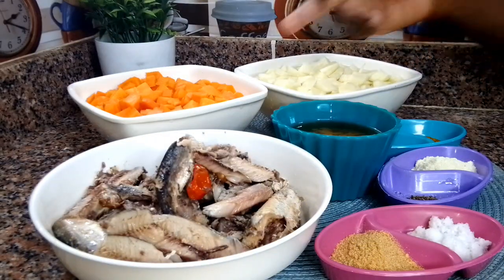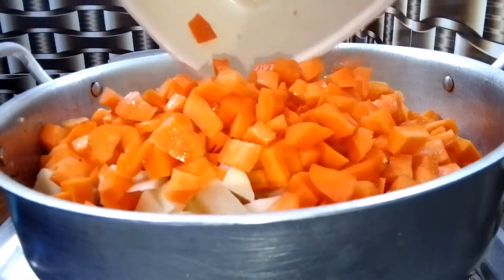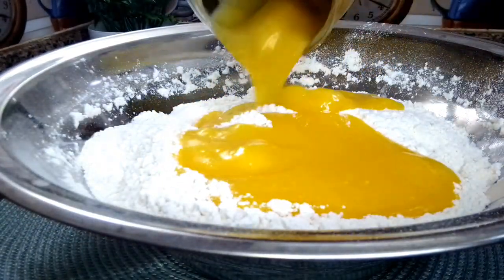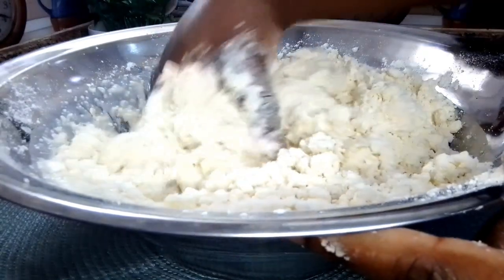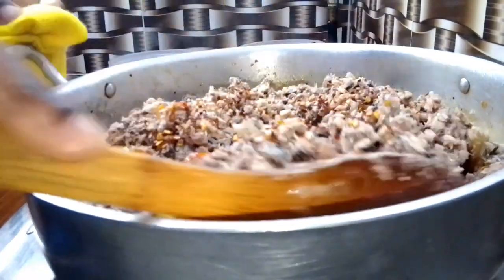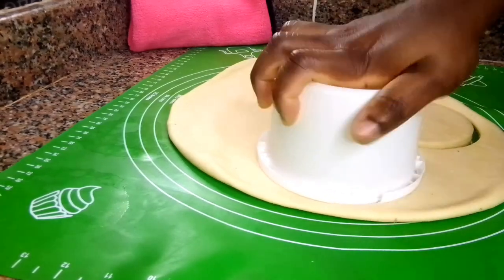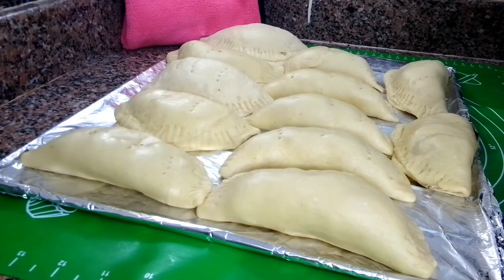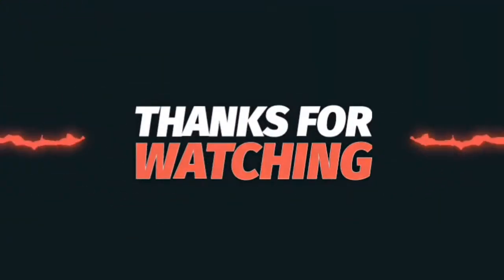SARDINE PIE- how to make sardine pie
ingredients
6 cup of all purpose flour
2 tea spoon of baking powder
1/2 tea spoon of salt
1/2 tea spoon of nutmeg
1 cup of butter
1 cup of milk
1 cup of water

filling ingredients
1 large potatoes
3 large carrots
1 medium size of onion
3 can of sardine
oil from sardine
garlic powder
curry
thyme
salt
seasoning powder or cubes
crush pepper flakes
1 egg to brush the pie